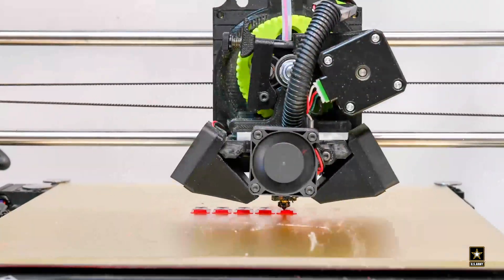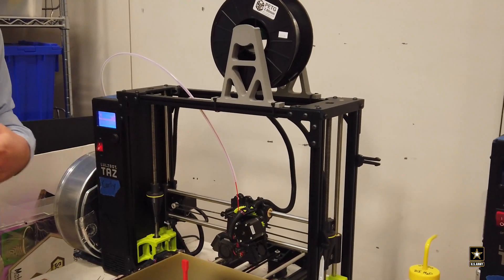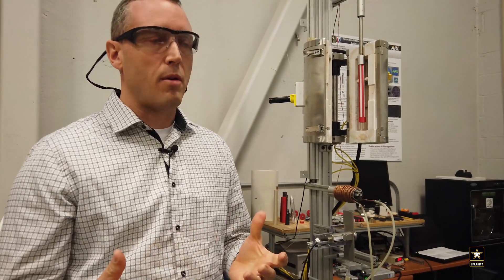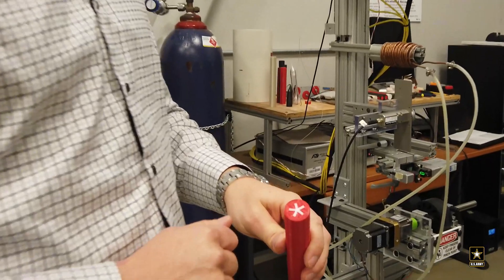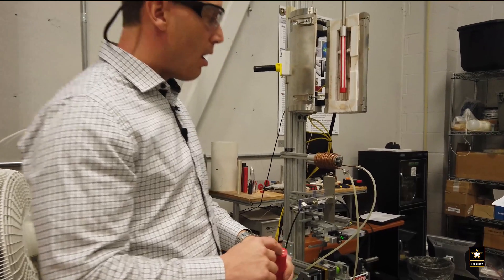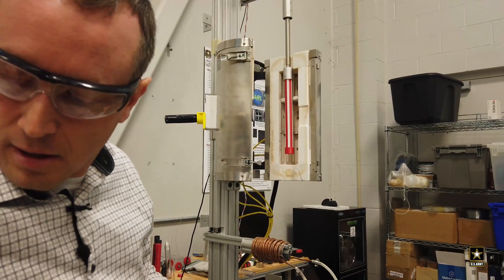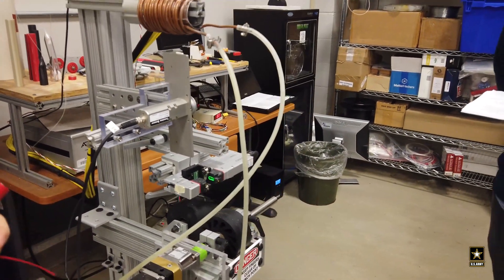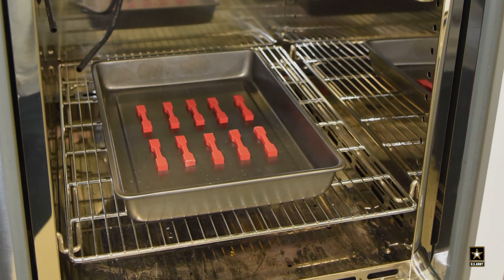New Army Tech to Turn Low-Cost Printers Into High-Tech Producers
Dr. Eric Wetzel, Army Research Laboratory, demonstrates a novel thermal draw process to fabricate a dual material filament comprising acrylonitrile butadiene styrene, known as ABS, with a star-shaped polycarbonate core.

Credit: Gary Sheftick, Defense Media Activity